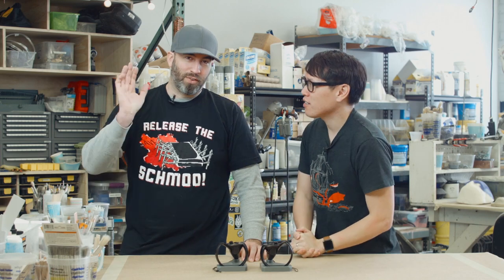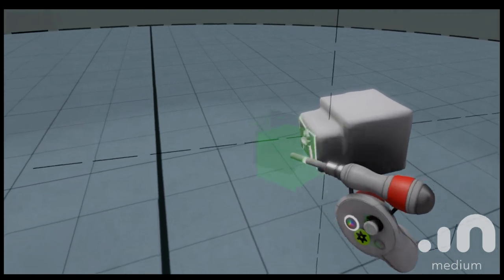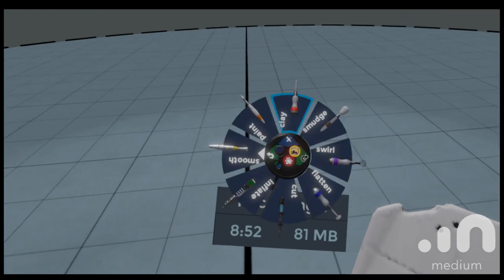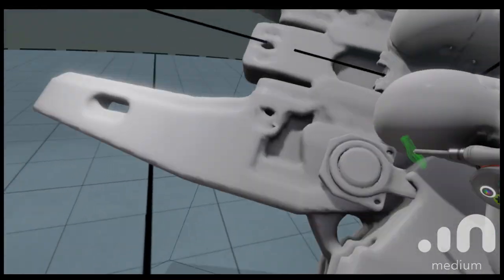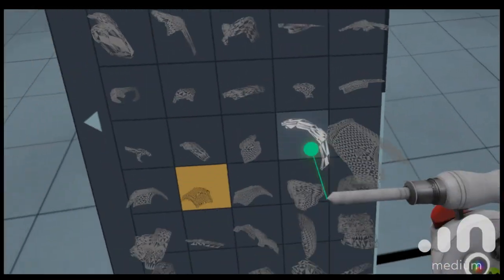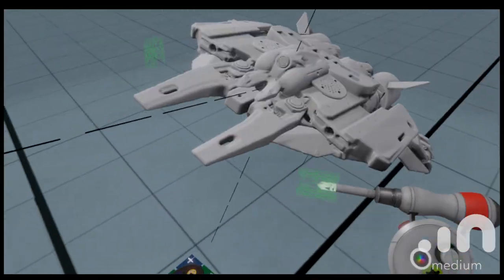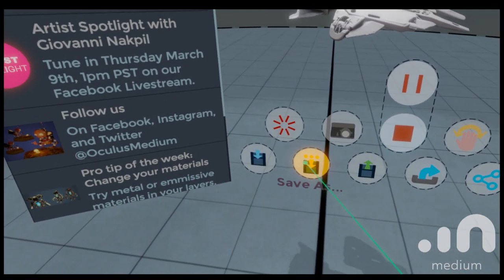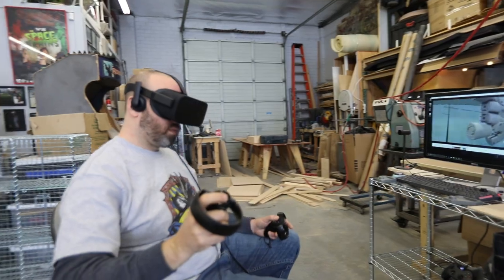Modelmaking Toys with Virtual Reality Sculpting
This week's build from Frank's shop is a combination of digital sculpting and 3D printing. Using the virtual reality sculpting tool Oculus Medium, Frank kitbashes a spaceship in a modelmaking exercise and then 3D prints the toy. It's like making your own action figure!

Tested is:
Ryan Kiser